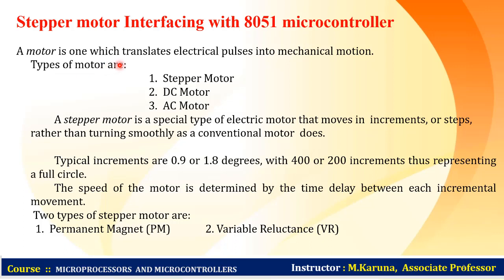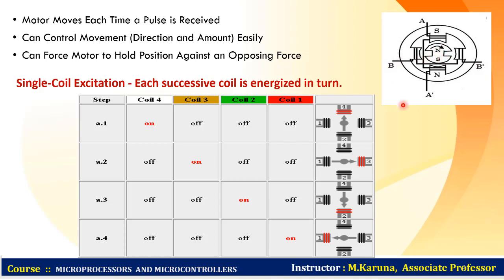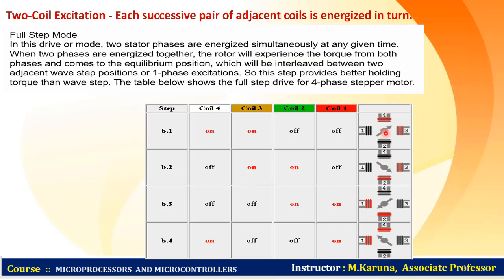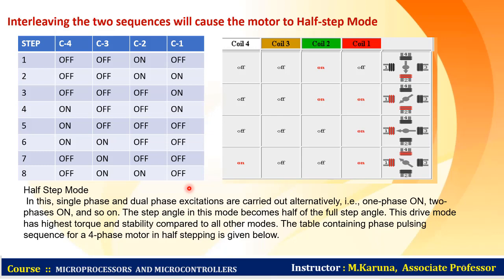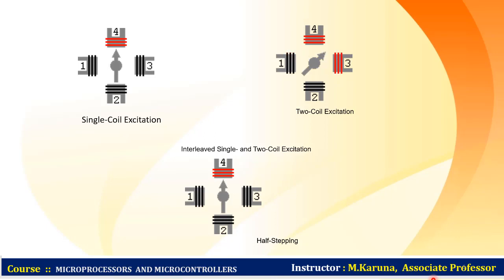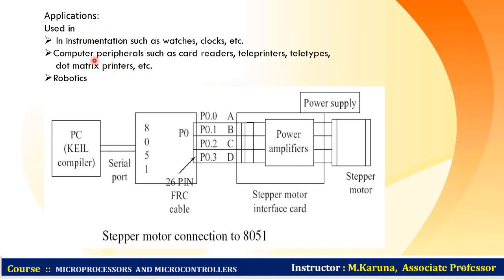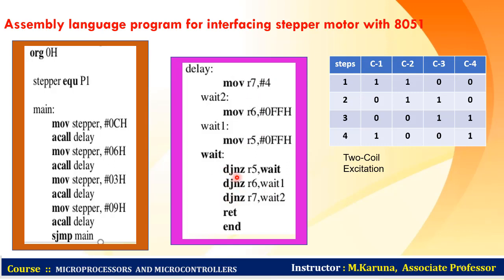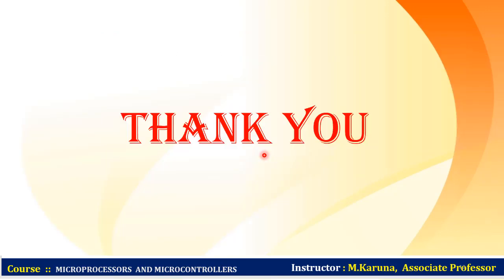Lecture-13//Stepper motor Interfacing with 8051 microcontroller //MICROPROCESSORS //Karuna-lectures